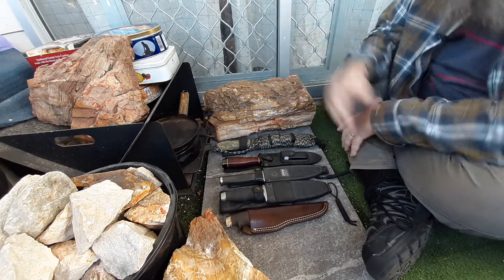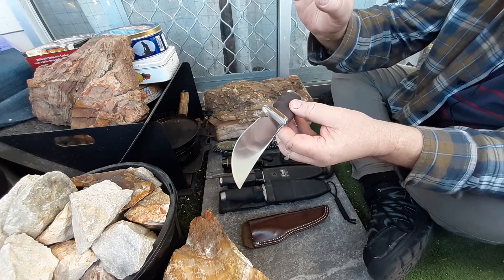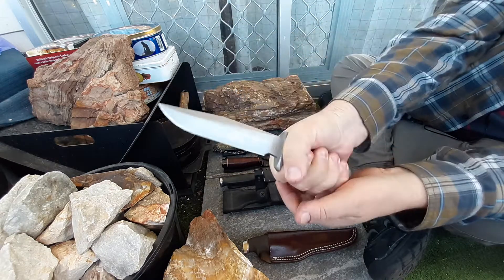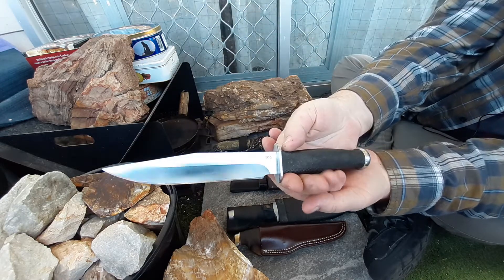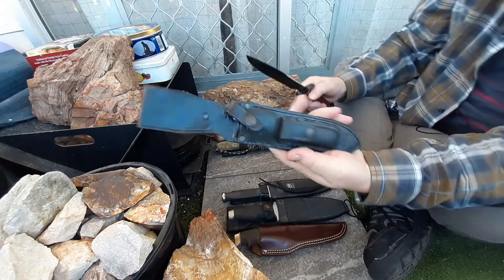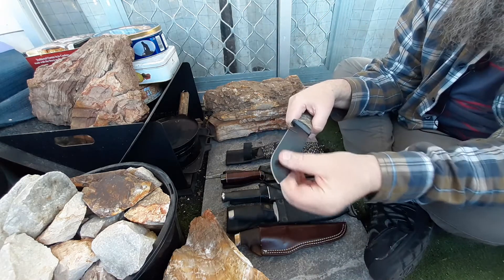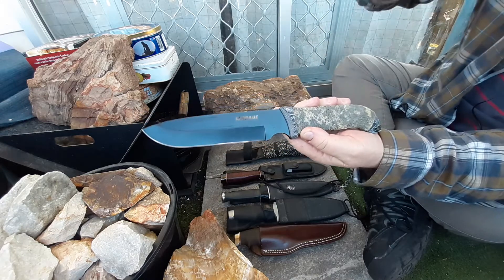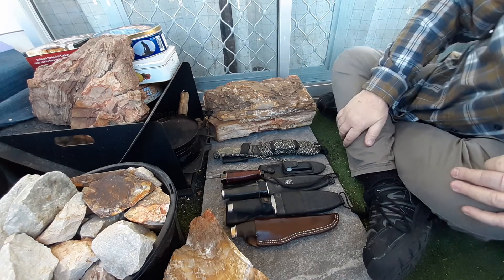a look at five more belt knives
This is a look at five more knives from my collection, this time five belt knives most of which were bought purely for collecting purposes.

Gerber model 525 (made in USA)
Gerber LMF (made in USA)
SOG Government (made in Seki Japan)
SOG Agency #0645 (made in Taiwan)
Schrade SCHF52M (made in China)